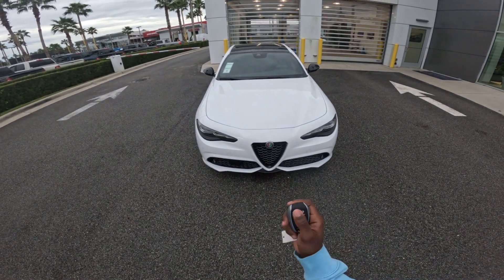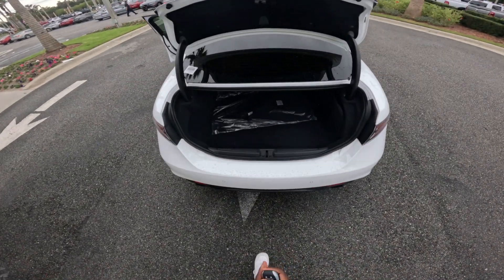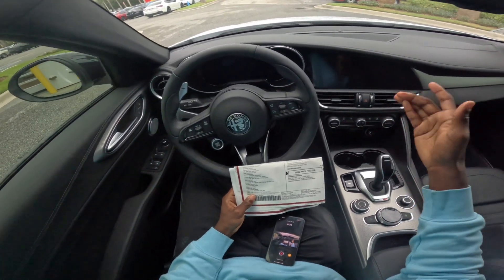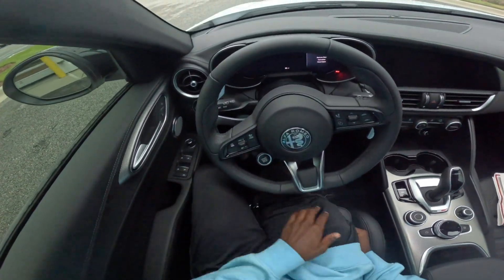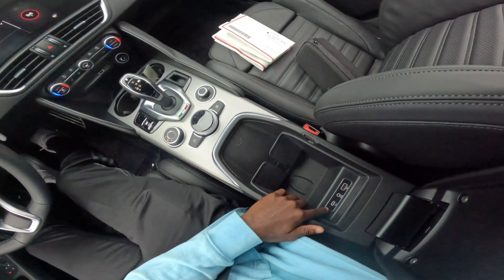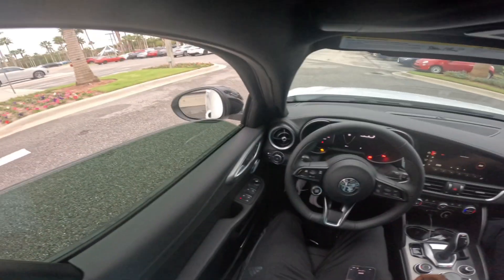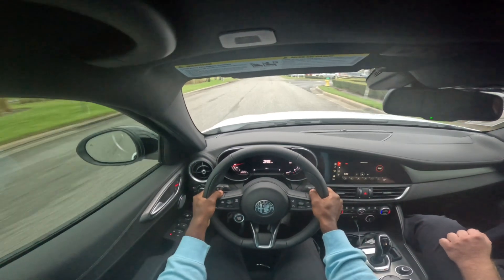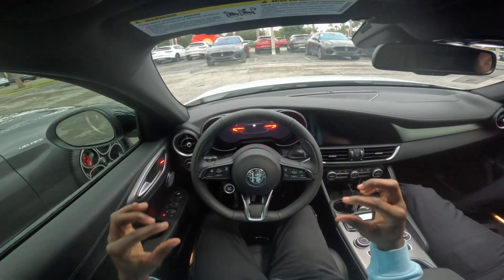ALL NEW 2024 ALFA ROMEO GIULIA TI RWD, REVIEW AND POV TEST DRIVE.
MSRP-$44,420

ALFA GIULIA TI RWD
EXTERIOR FEATURES
xterior Color: Alfa White Exterior Paint
Interior Color: Black Interior Color
18-Inch x 8.0-Inch Dark Turbine Aluminum Wheels
225/45R18 BSW All-Season Performance Tires
Transisor: 5ped Atonate r
Run-Flat Tires
4-Wheel Discs with Brembo® Front Brakes
STANDARD EQUIPMENT

FUNCTIONAL/SAFETY FEATURES
Full-Speed Forward-Collision Warning Plt.
Adaptive Cruise Control with Full Stop Blind-Spot and Cross-Path Detection Front and Rear Park-Assist Sensors
Dual-Advanced Front Airbags
Supplemental Side-Curtain Front and Rear Air Bags
LATCH-Ready Child-Seat Anchor System
Rear Back-up Camera
Automatic-Dimming Exterior Mirrors
Power Folding Heated Mirrors
Rain-Sensitive Windshield Wipers Passive Entry / Push-Button Start
Remote-Start System
Engine Stop / Start System
Heated Windshield Washer Nozzles
Universal Garage-Door Opener
Air Quality System
Carbon Fiber Drive Shaft
Alfa DNA Drive Mode System
Dual Dark Exhaust Tips
Sport Suspension

INTERIOR FEATURES
with 12.3-Inch TFT Color Display
8.8-Inch AM / FM / HD Radio with Navigation
Apple CarPlay®
Google Android Auto™
Wireless Charging Pad
8 Speaker Audio System
8-Way Power Adjustable Driver Seat

4-Way Power Lumbar Adjustable Driver Seat
4-Way Power Lumbar Adjustable Front Passenger Seat Rear-Seat 40/20/40 with Trunk Pass-Thru

Chapters
00:00 walk around
1:09 under the hood
1:49 mpg
2:06 trunk space
2:38 wheels
3:20 interior features and dimensions
7:03 start up and rev
10:51 road test
13:51 launch with paddle shifters
15:02 the end